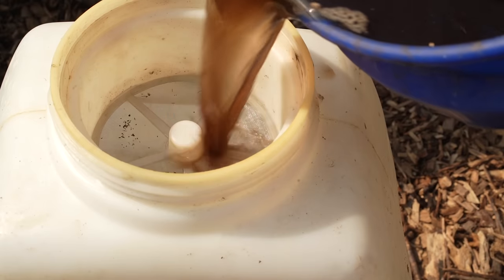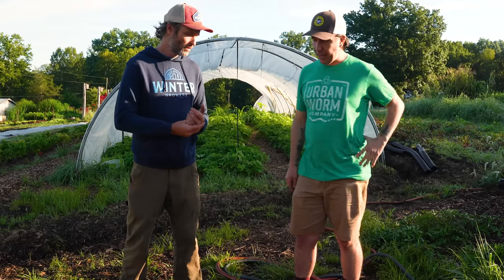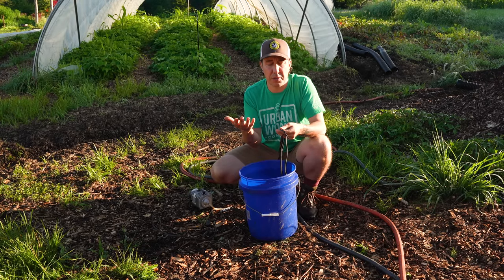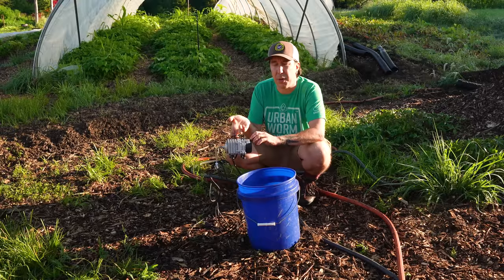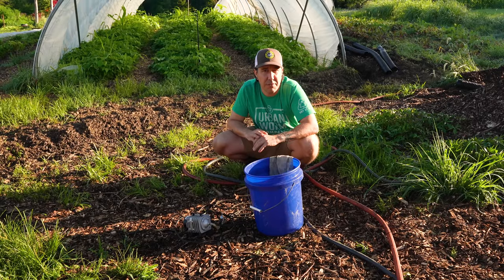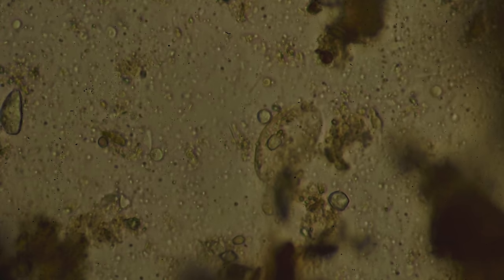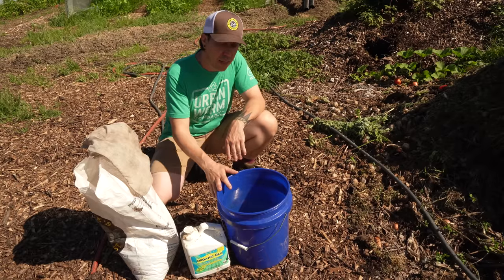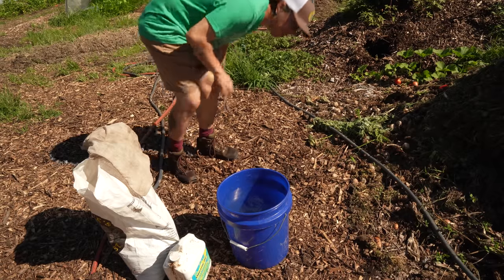How to Make Compost Tea Like a PRO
An excellent microbial fertilizer, in today's video Troy Hinke of Living Roots Compost Tea takes us through his process of making compost tea commercially.

In this video we discuss: What you need to make compost tea, how to make compost tea properly, how to make a good compost tea, what to feed your compost tea, why we don't use molasses, and more.

Shoutout to Troy Hinke of Living Roots Compost Tea for his help

Items in this video:
Air Pump
Tubing (required)
Microbe Food (fish fertilizer)
or
paint strainer
Sprayer (Affordable)
Sprayer (high end)

Music 🎵 👉 "Light Me Up" by Another Notion